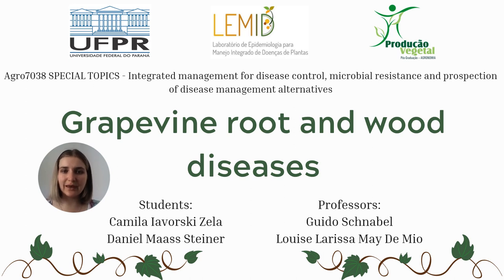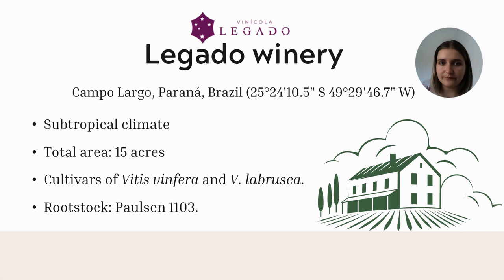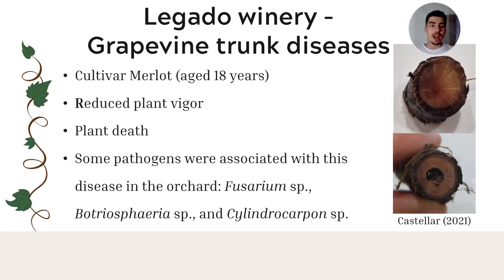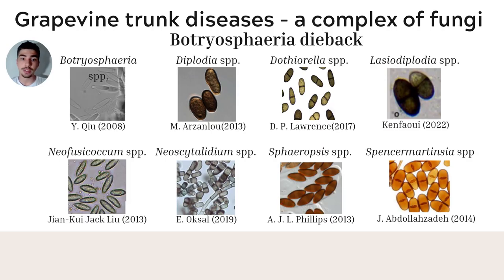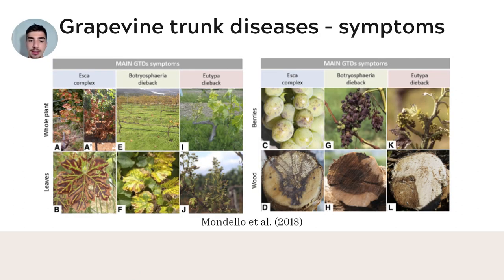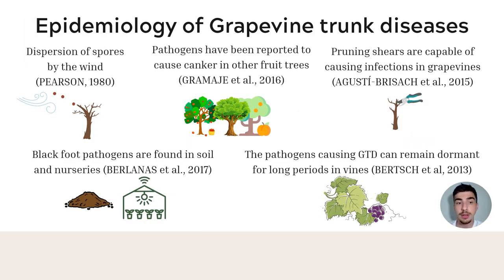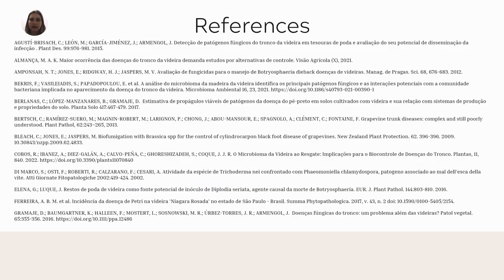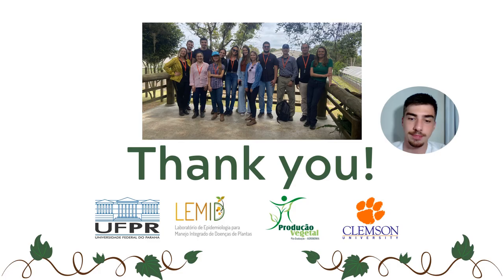Grapevine root and wood diseases 1 1